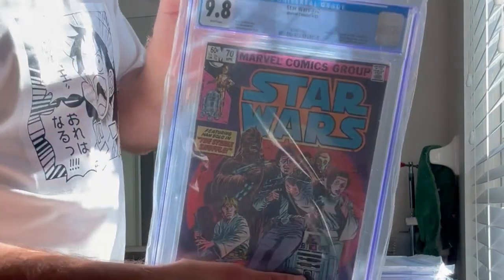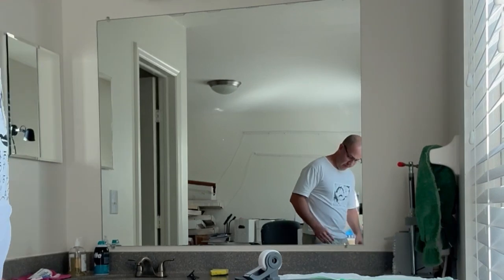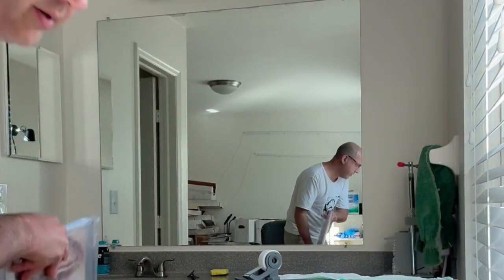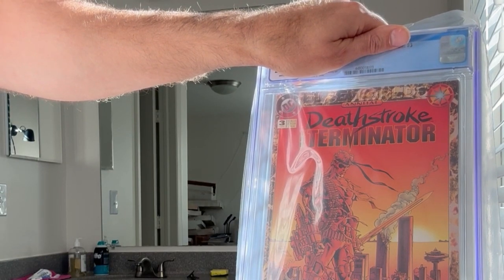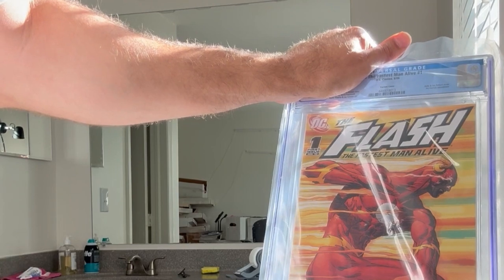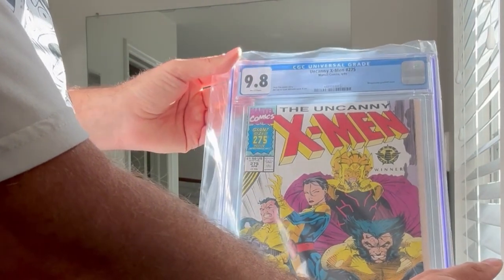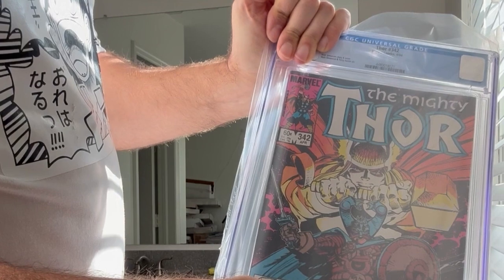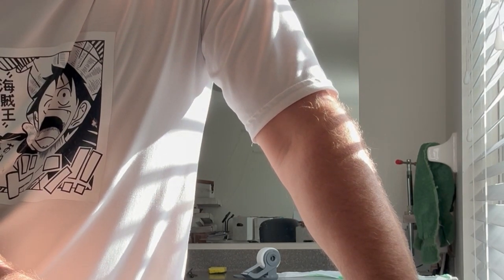CGC COMIC BOOKS UNBOXING… Watch till the end, you won’t believe it!!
Got the latest installment off CGC, lots of copper, modern and bronze comics. How did I do??